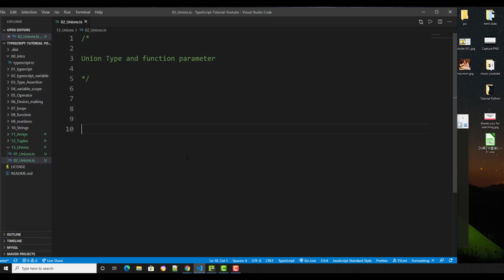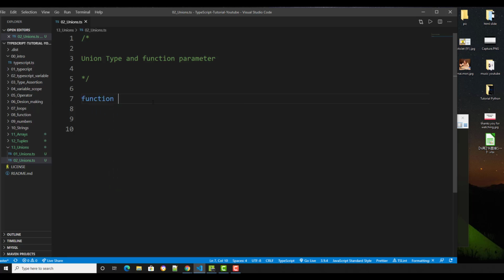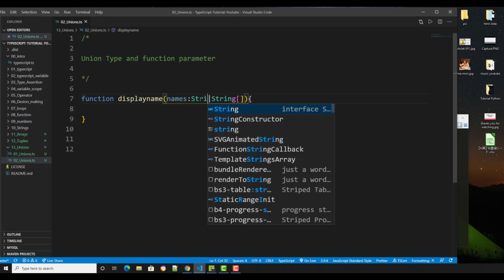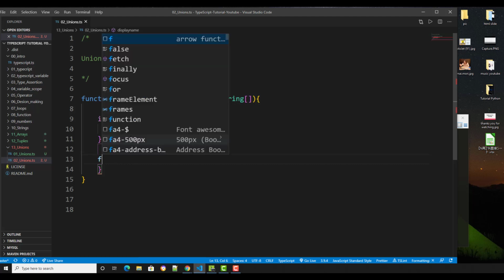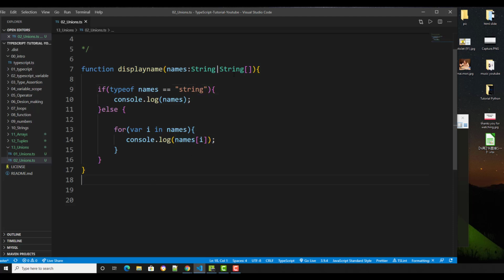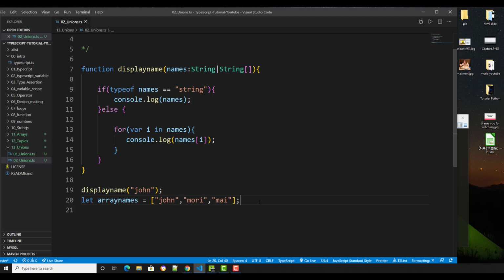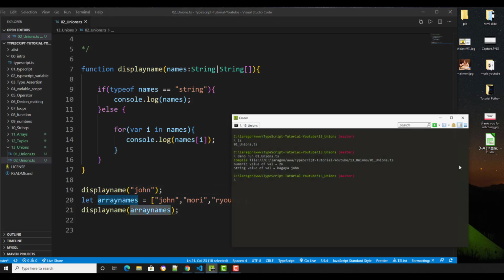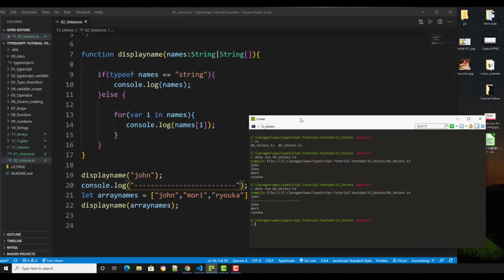TypeScript Tutorial 48 Union